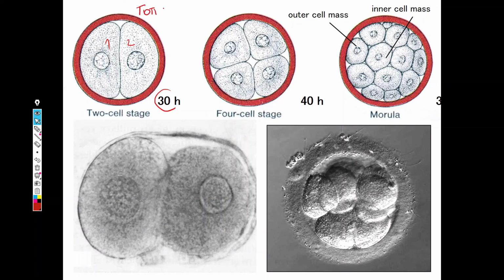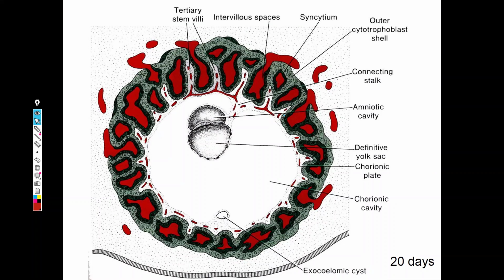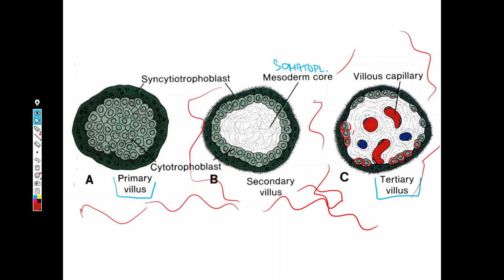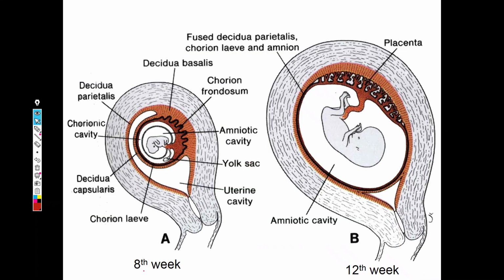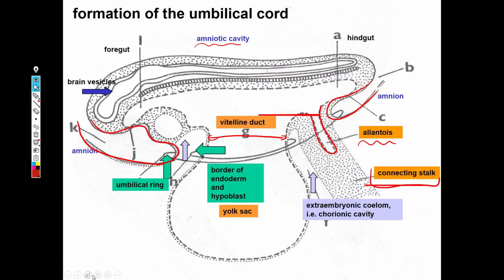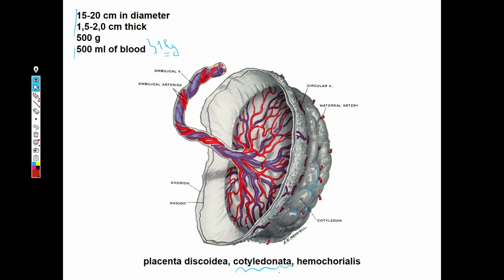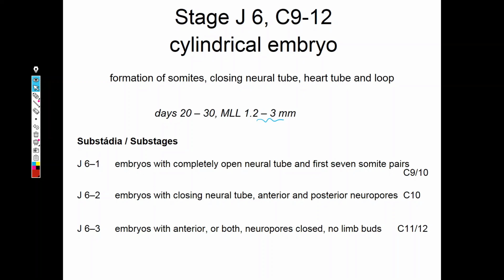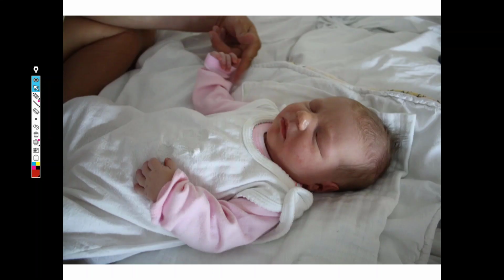General embryology III - lecture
Development of trophoblast, fetal membranes, placenta, twin pregnancy. Periods of intrauterine life and changes of embryonic and fetal external appearance